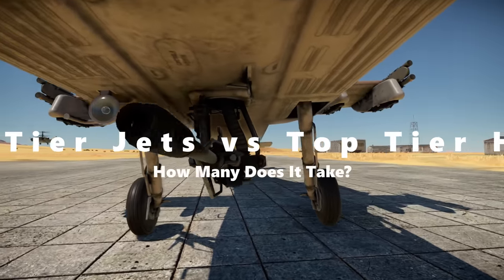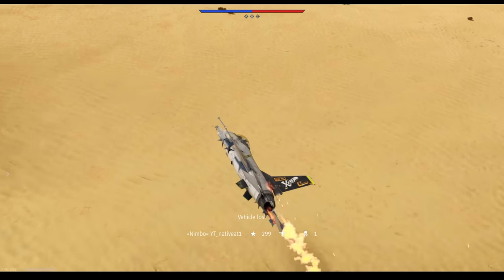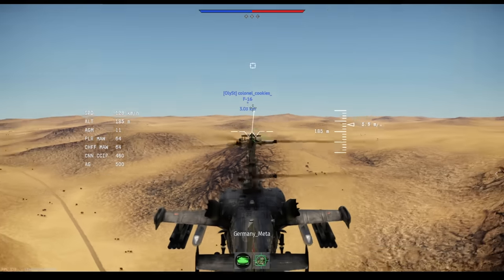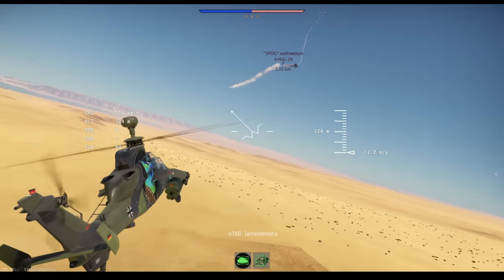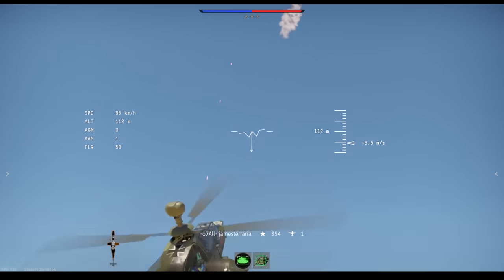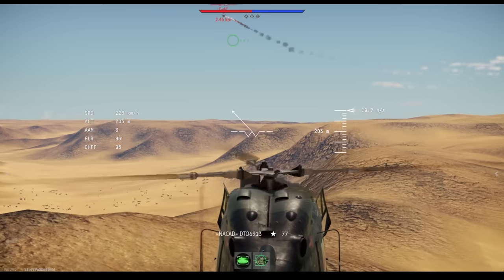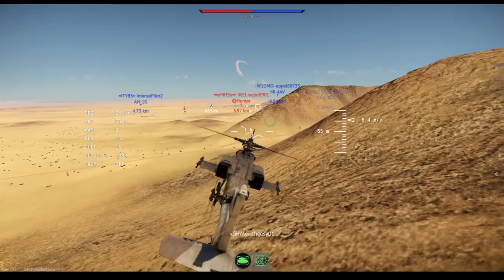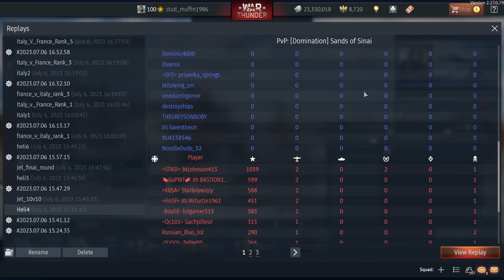TOP TIER JETS VS TOP TIER HELIS - What’s The Balance? - WAR THUNDER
Hey guys! Welcome back to the Thunder with Muffin channel. A new challenge in War Thunder is waiting for you in this video TOP TIER JET FIGHTERS VS TOP TIER HELICOPTERS!!!

-or-